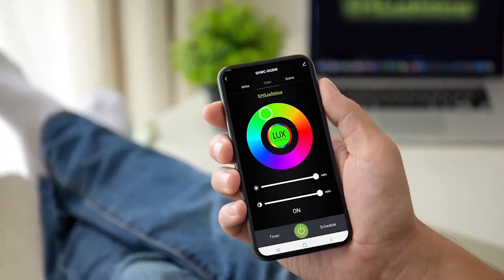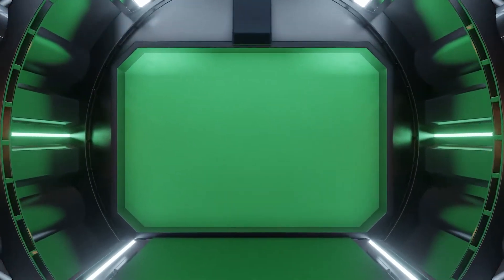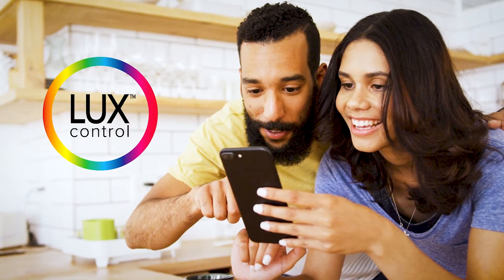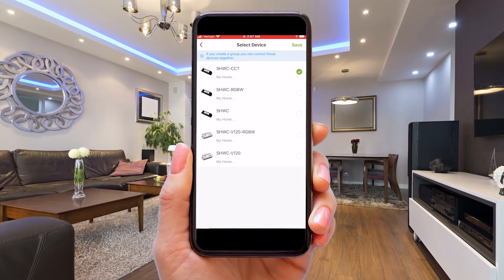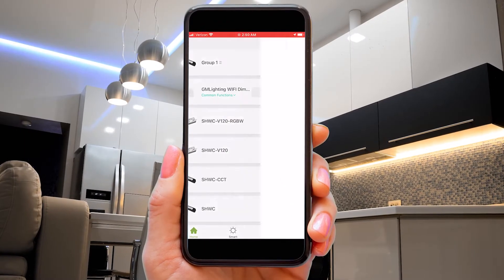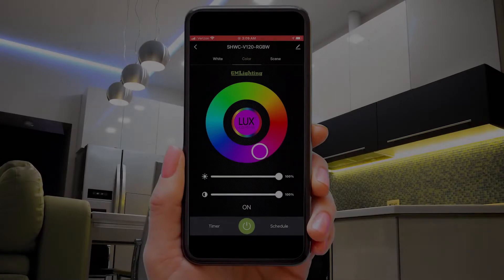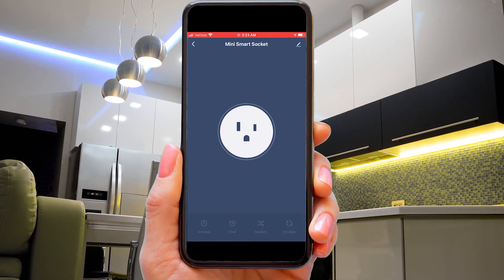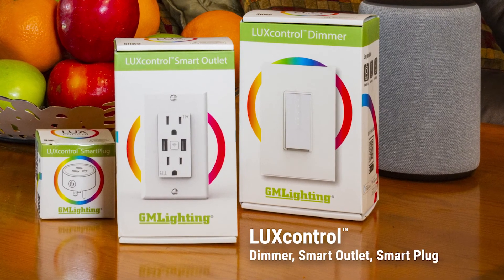LUXcontrol™ - Advanced Controls: Creating / Sharing Grouped Fixtures and RGBW Features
LUXcontrol may be the most powerful lighting app anywhere.  The ability to group controllers for long complex linear LED runs or complete room lighting scenarios is possible.  You can share that ability with family members or co-workers, securely.  AJ also takes a deep dive into our RGBW feature set - like using pre-programmed 'Scenes' and how to create your own RGBW Scene.